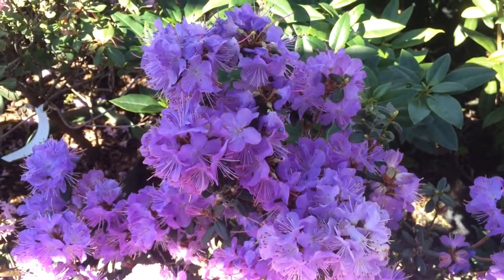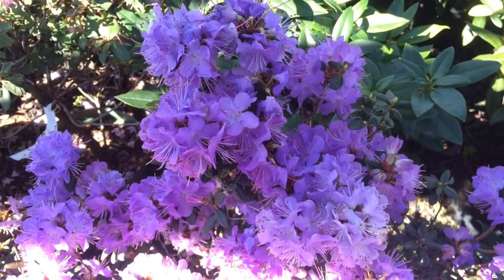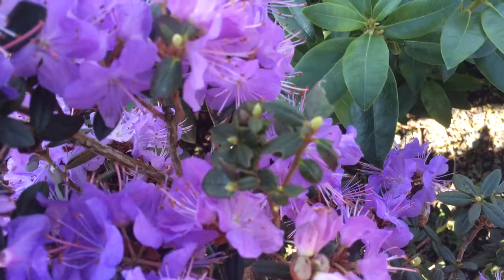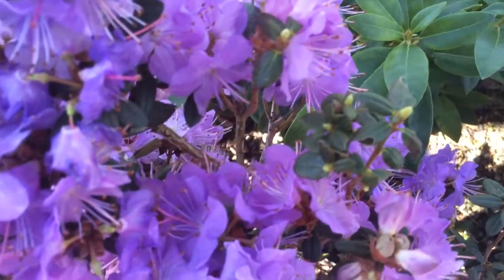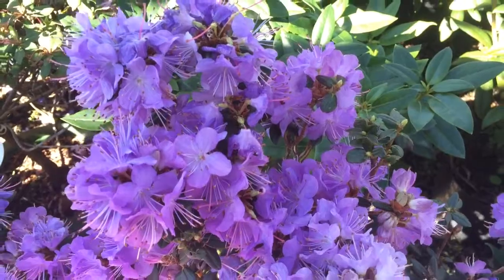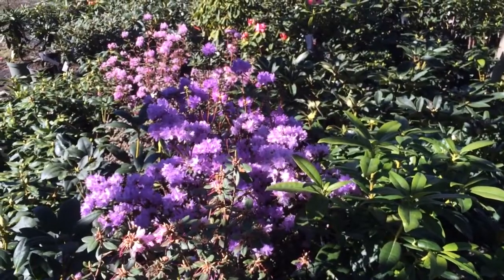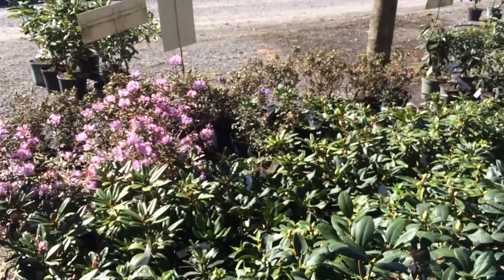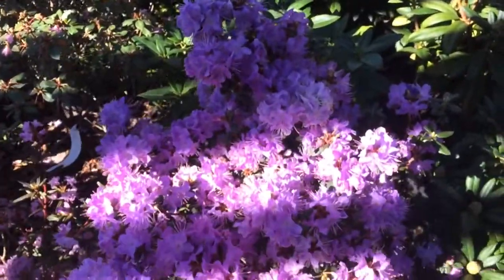Bobs blue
Rhododirect